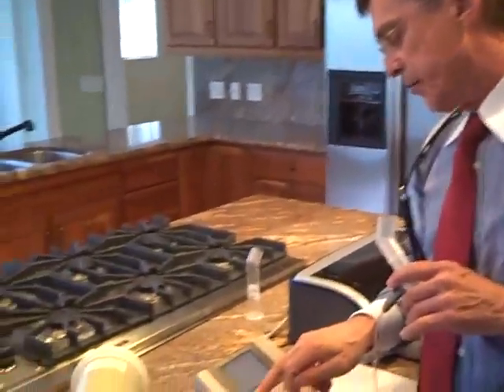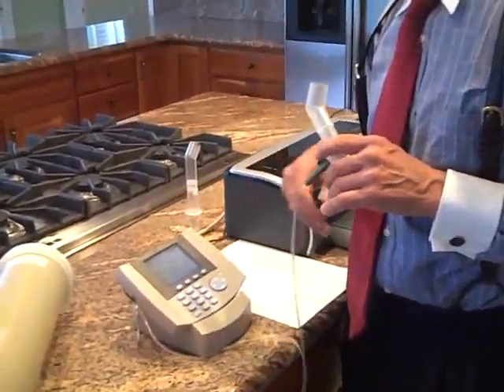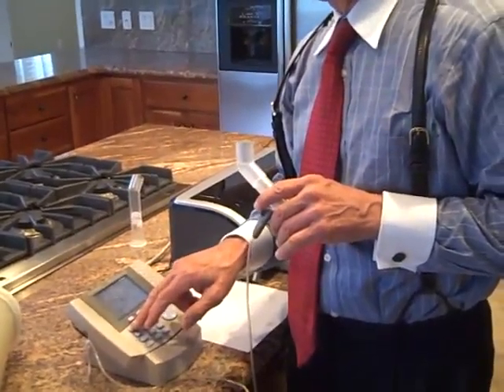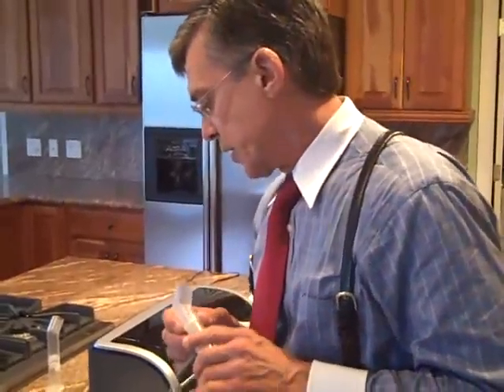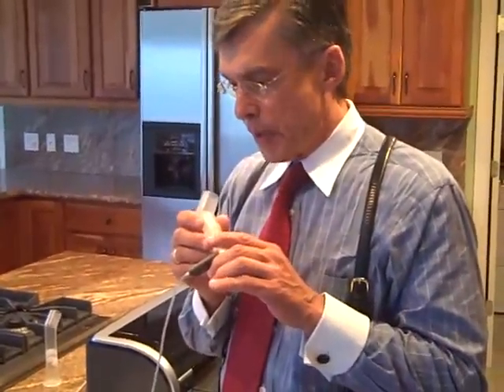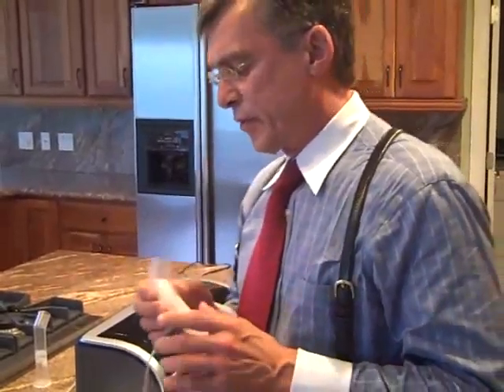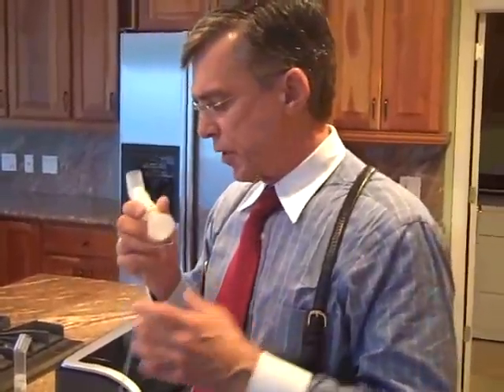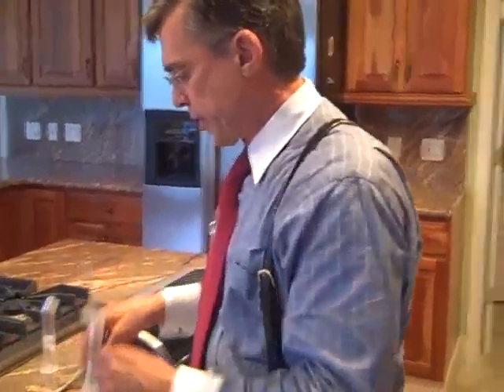Video 9 PFT